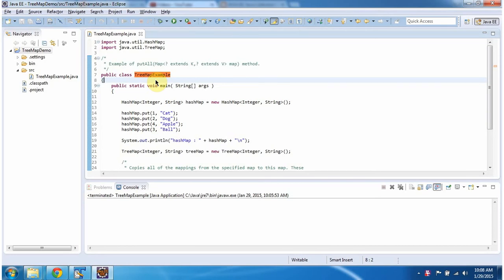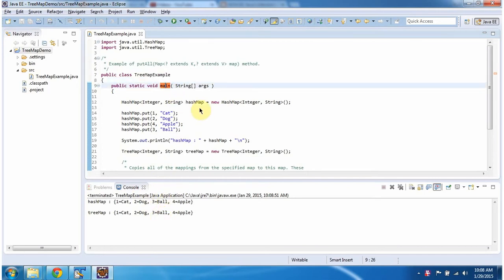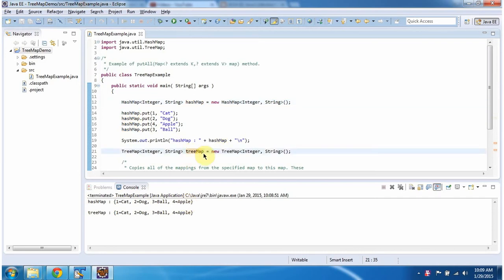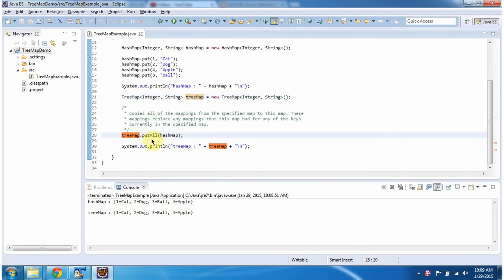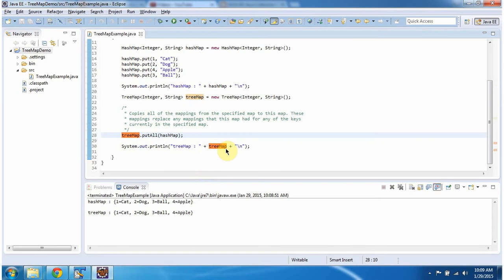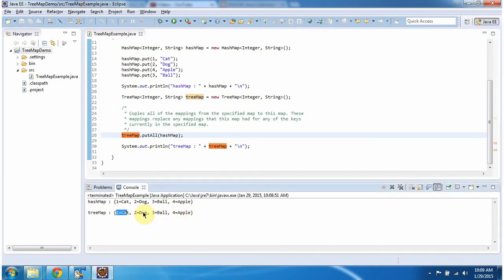How to add keys and values to the TreeMap? | TreeMap (PutAll)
In this tutorial, we delve into the TreeMap's `putAll` method, a powerful tool for adding multiple key-value pairs to a TreeMap in Java's Collection Framework.

The `putAll` method enables the insertion of multiple entries into a TreeMap by accepting another map as its parameter. Each key-value pair from the specified map is added to the TreeMap, effectively merging the two maps together.

Throughout this tutorial, we'll provide detailed explanations and illustrative examples to help you understand how to utilize the `putAll` method effectively. You'll learn how to:

1. **Invoke the putAll Method**: We'll start by demonstrating how to call the `putAll` method on a TreeMap object, passing another map as an argument.

2. **Insert Multiple Entries**: You'll discover how the `putAll` method facilitates the insertion of multiple key-value pairs into the TreeMap at once, saving time and effort.

3. **Merge Maps**: We'll discuss how `putAll` merges the specified map with the existing TreeMap, adding any new entries and updating existing ones as necessary.

4. **Handle Collisions**: In cases where keys collide between the two maps, we'll explain how the TreeMap handles such situations, ensuring that no data is lost.

By the end of this tutorial, you'll have a comprehensive understanding of how to use the `putAll` method to efficiently populate a TreeMap with multiple entries. Don't miss out on this opportunity to enhance your Java programming skills!